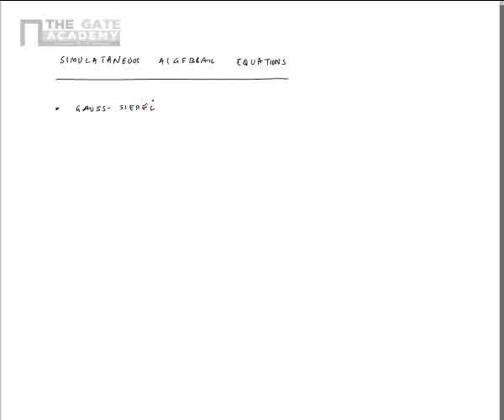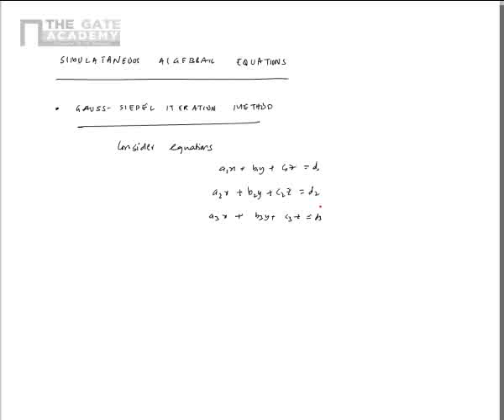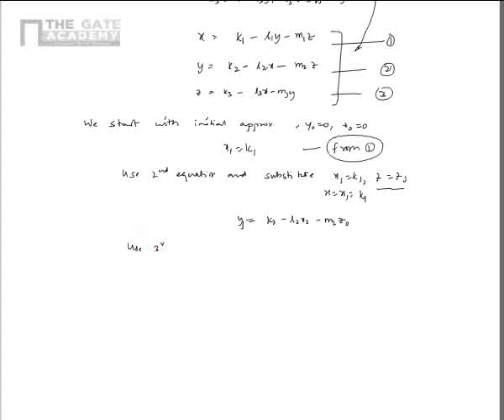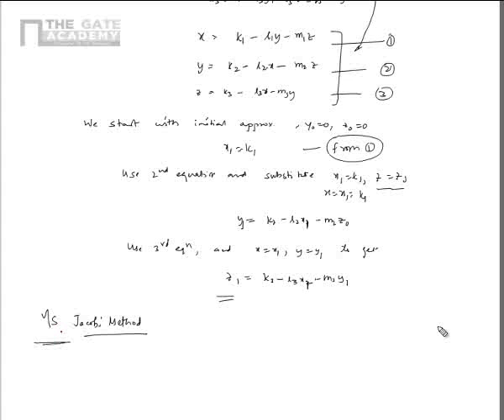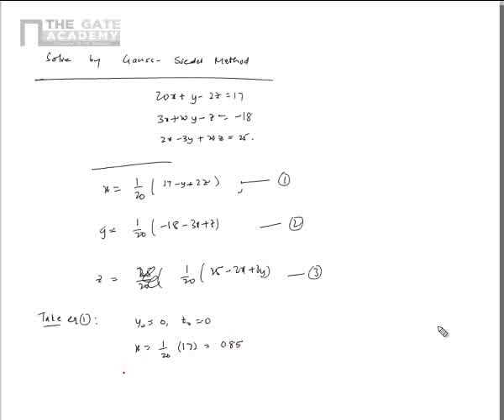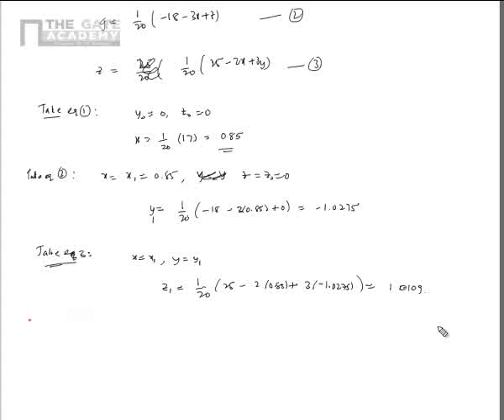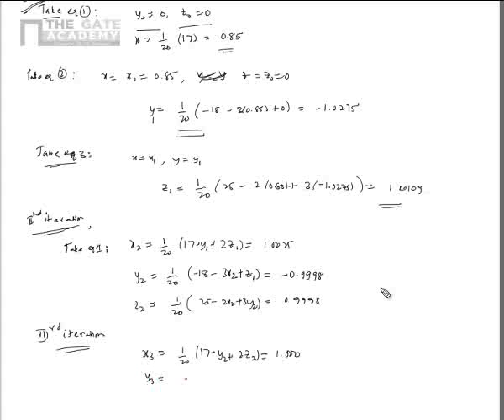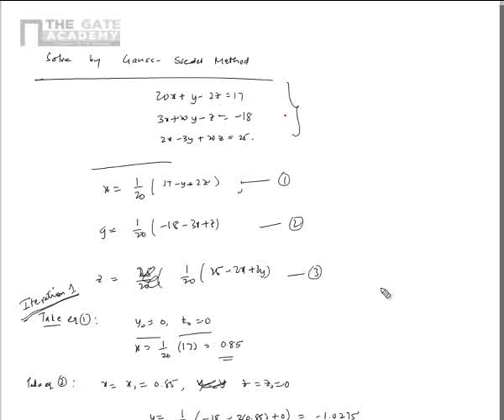22 numerical methods